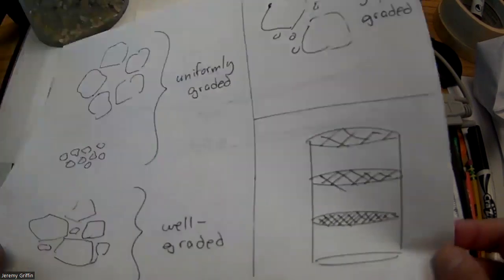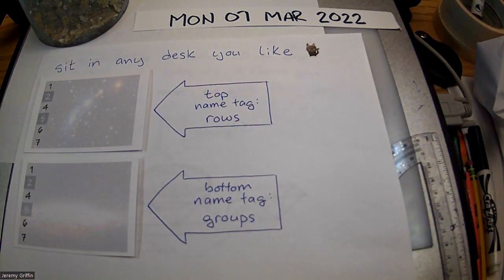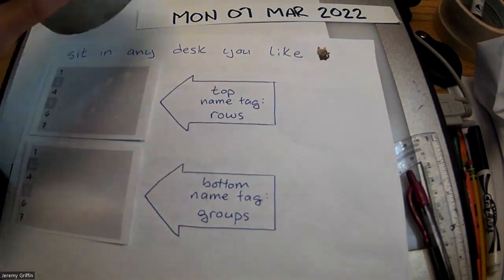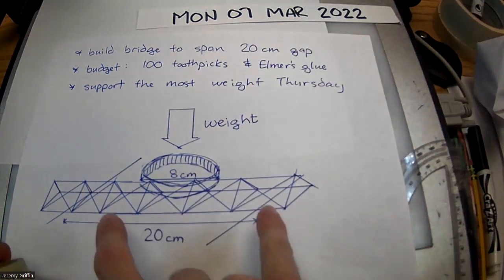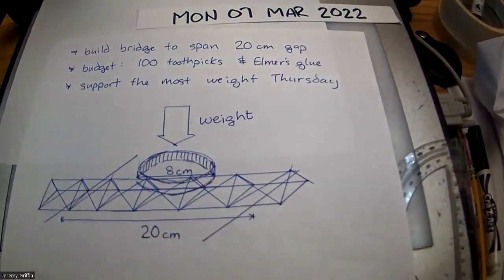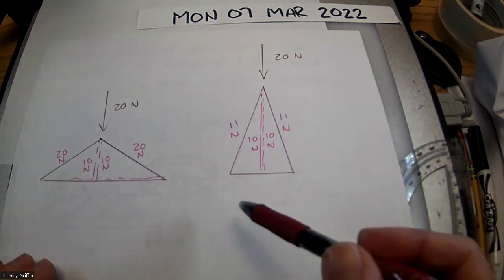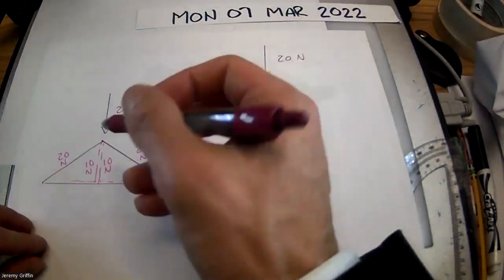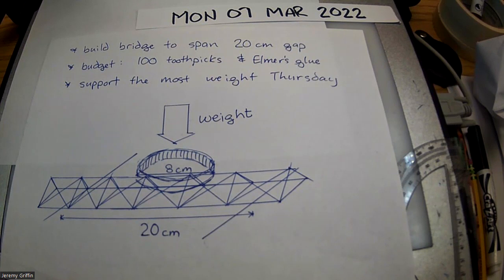2022 0307 Physics Honors Day 127